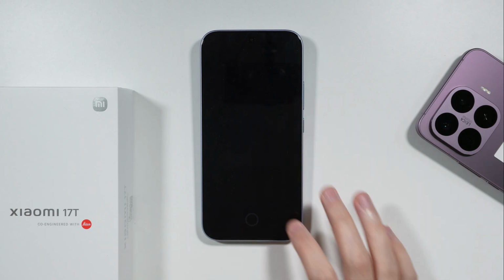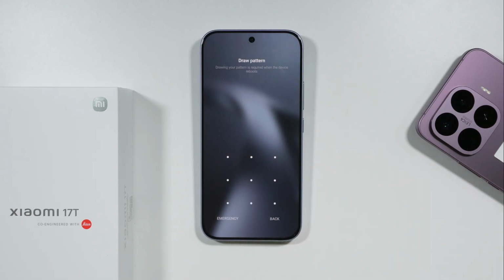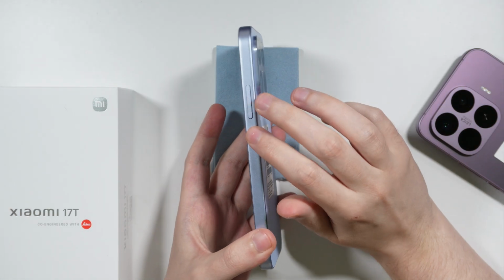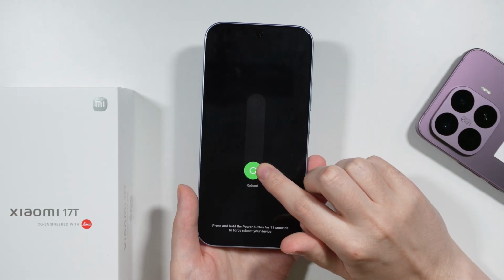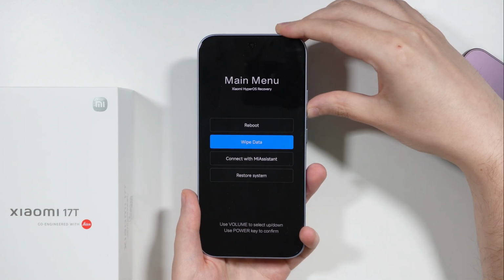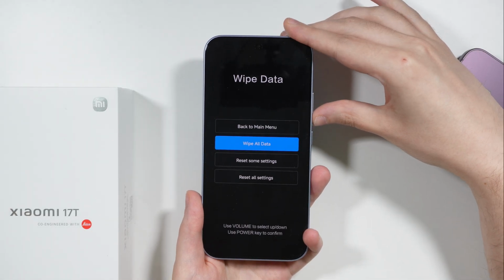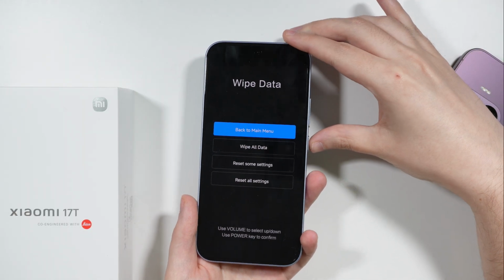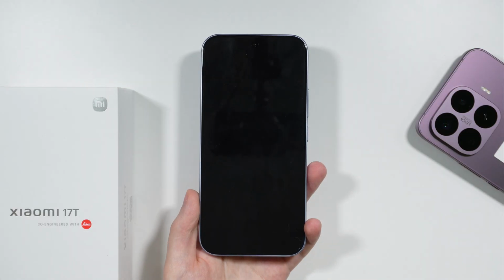Xiaomi 17T/17T Pro: How to Bypass Forgotten Screen Lock - Unlock without Password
In this video, I'll guide you on how to bypass a forgotten screen lock on the Xiaomi 17T and 17T Pro without needing a password. This step-by-step tutorial will help you regain access to your device quickly and safely, using methods that are easy to follow. Whether you've forgotten your PIN or pattern, I've got you covered with effective solutions to unlock your Xiaomi smartphone.